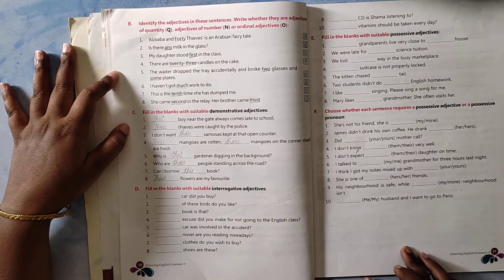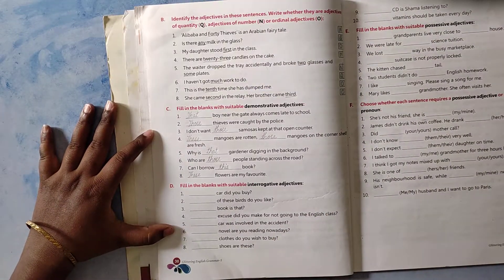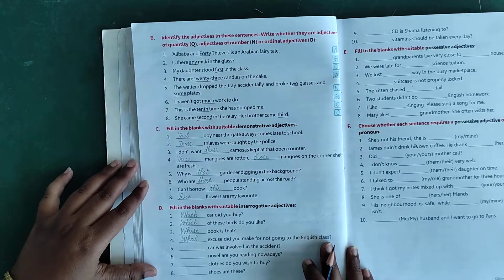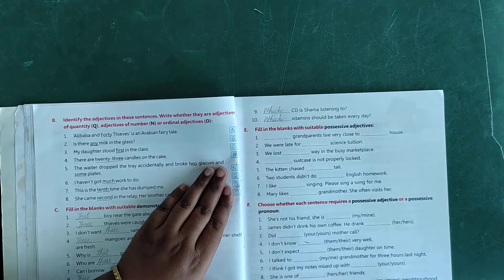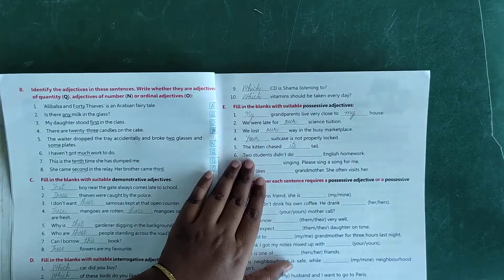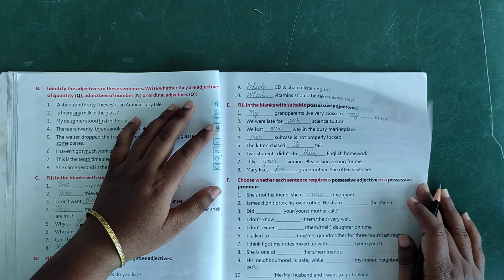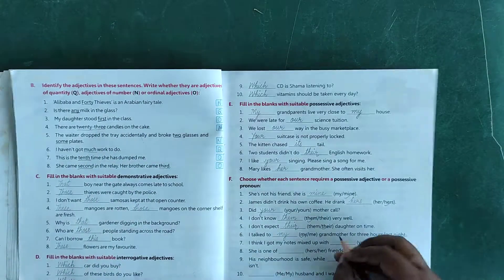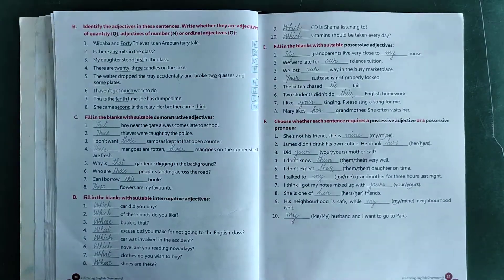ENGLISH-II, CLASS V, CHAPTER-6, KINDS OF ADJECTIVES, PART-2